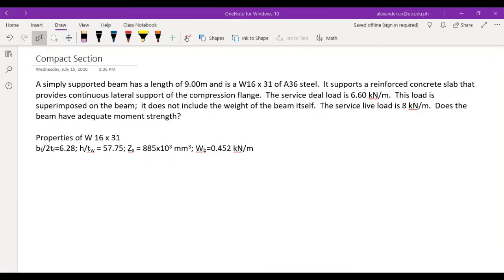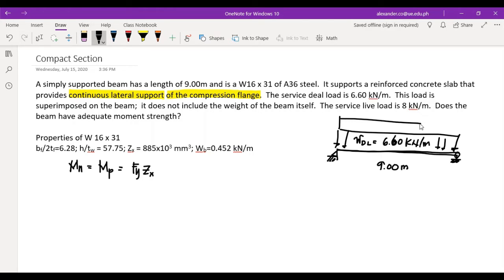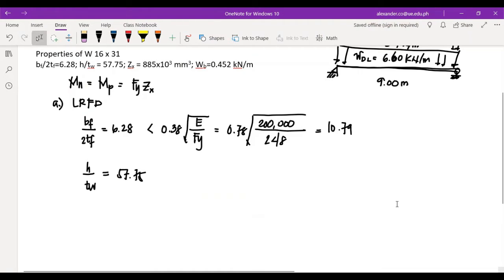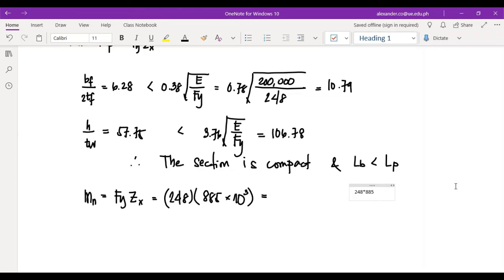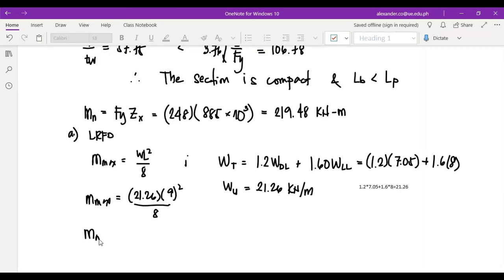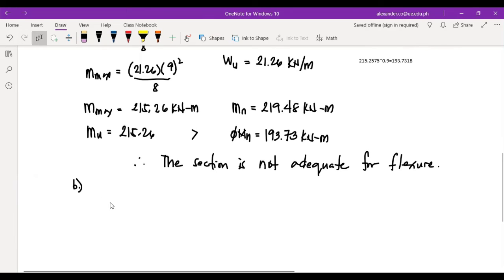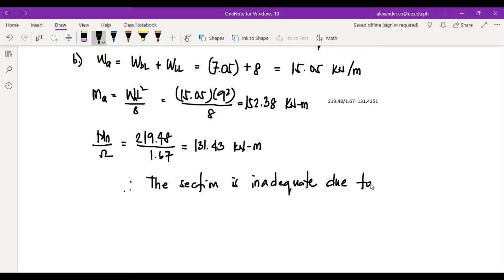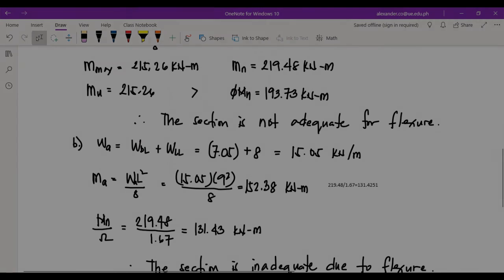Compact Section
NSCP 6TH EDITION